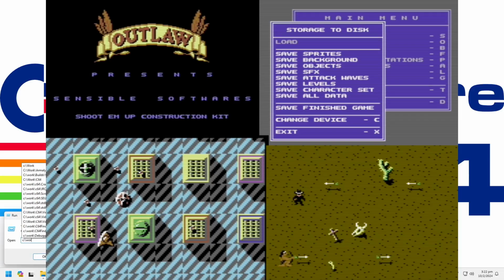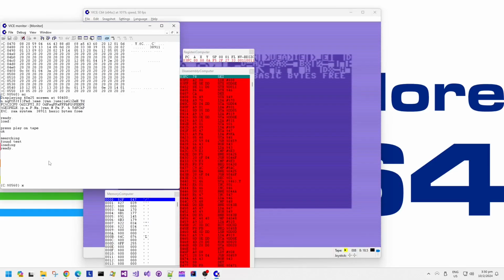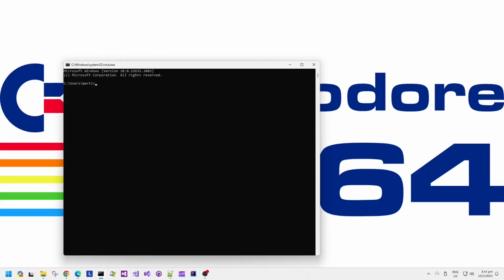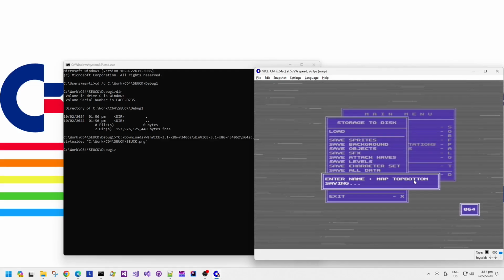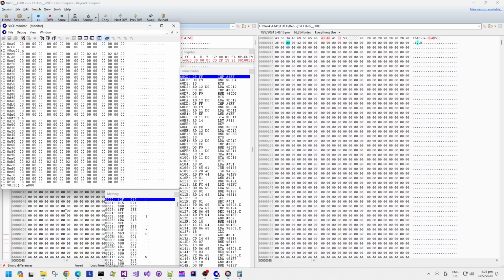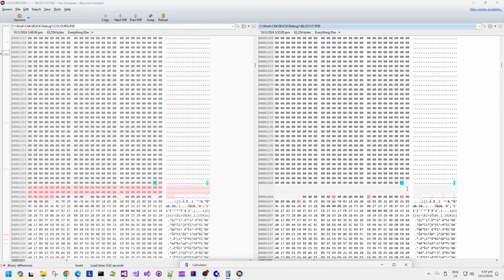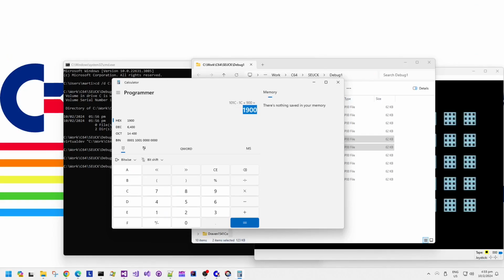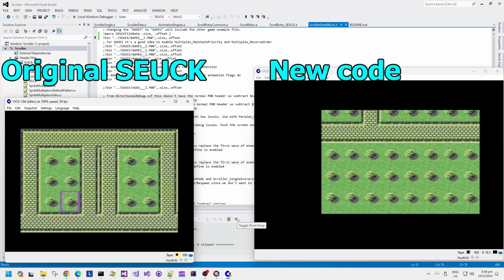C64 Reverse Engineering - SEUCK - Background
Reverse engineering Commodore 64 SEUCK, with source code provided:
* Goals *
Reduce slowdown and flicker in SEUCK games.
Remove the sprite to background scroll start/stop wobble.
Remove wasted memory, as the editor is mostly still present.

In this video I describe how to identify background data offsets, understand the data, and then create code to reproduce the behaviour of the original SEUCK.

00:07 Introduction
00:50 SEUCK functionality
02:45 Example game 1
04:40 Saving a final game
06:20 Loading the final game
08:23 Editor code remains in the game
09:15 Restoring the editor from the game
10:55 Push scrolling sprite wobble bug
12:00 Reverse engineering rationale
12:30 What to reverse engineer
13:20 Identifying data offsets for the background
40:25 Using CharPad to validate the data offsets
43:00 Reviewing the new code and demo